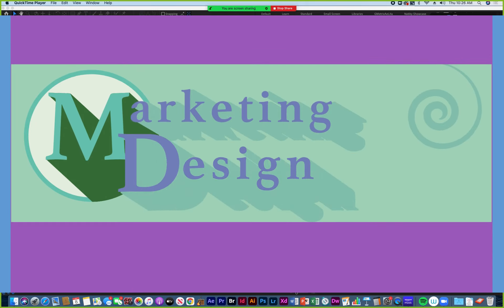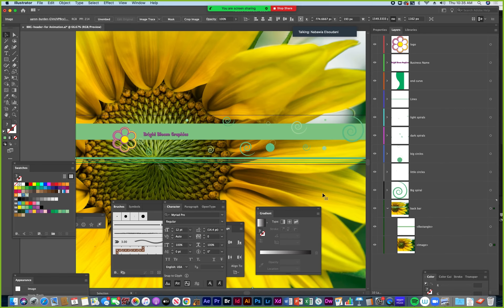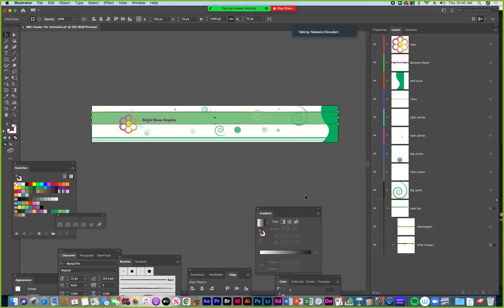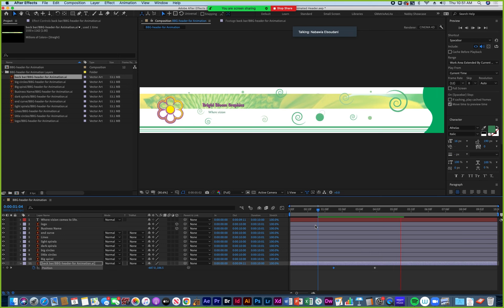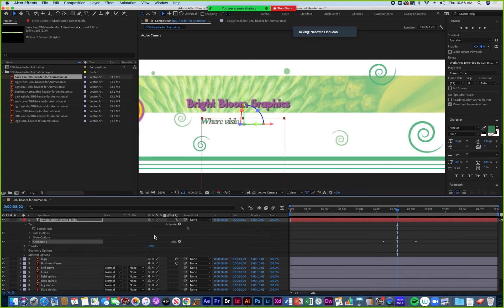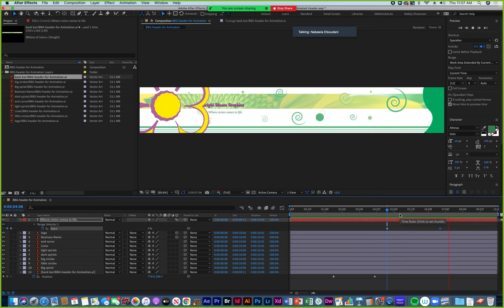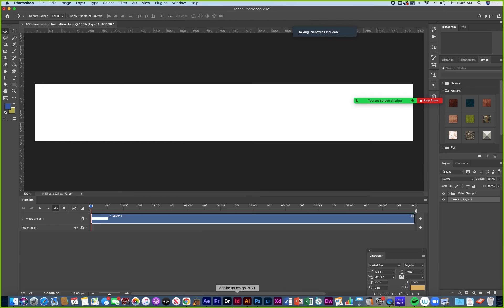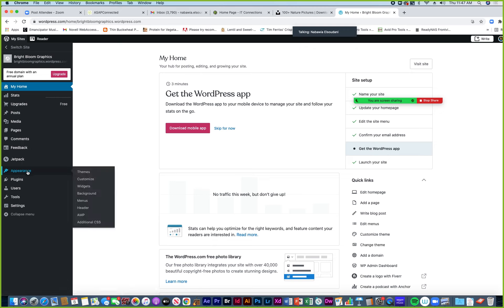03 Finalizing the Animated Header and Setting up for YouTube